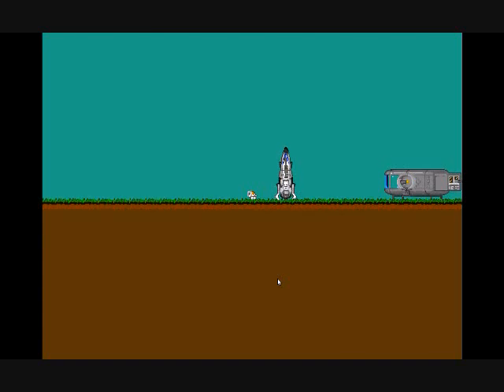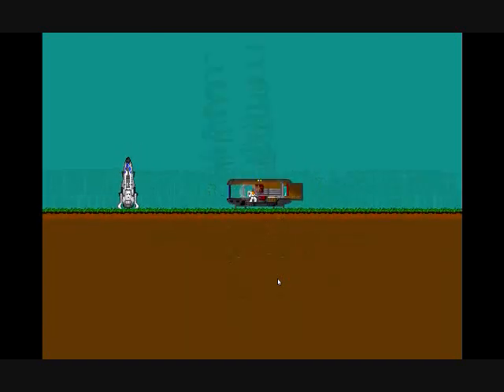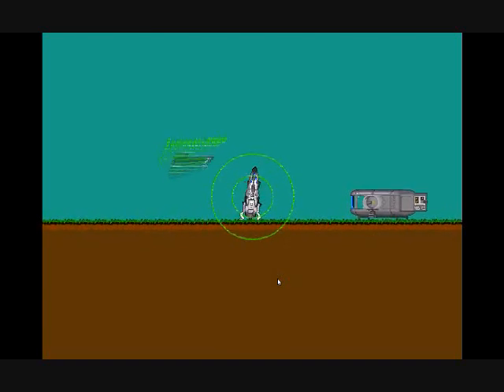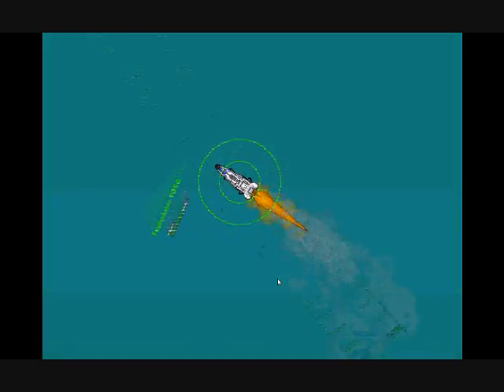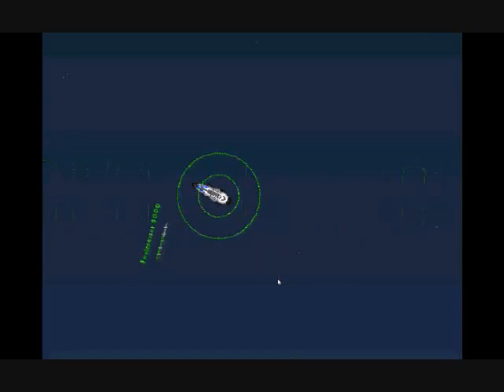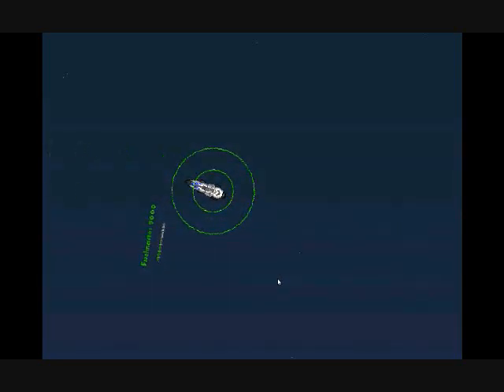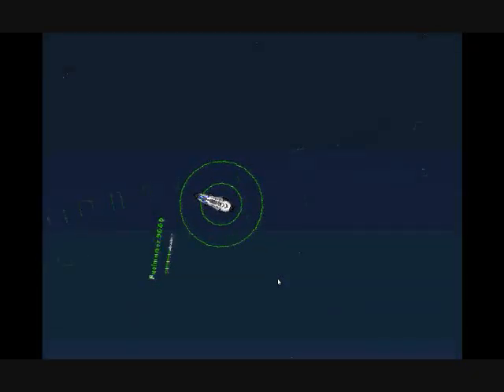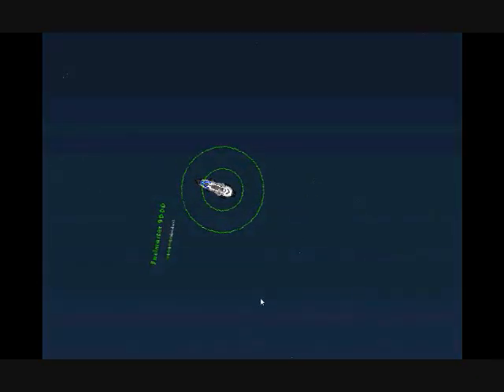skyjack_01_orbit_0001.wmv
A quick guided demo of my current game development project with commentary. This video focuses on my new prototype orbit mechanic.
Also; errata. I meant confucian, not Taoist (my bad, eastern religion buffs.)